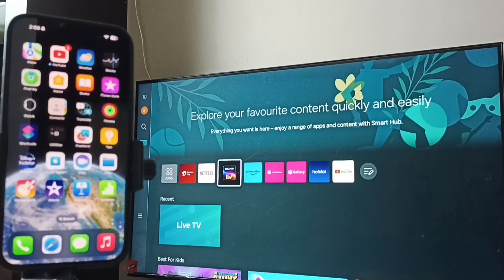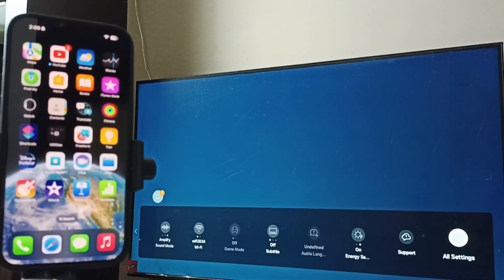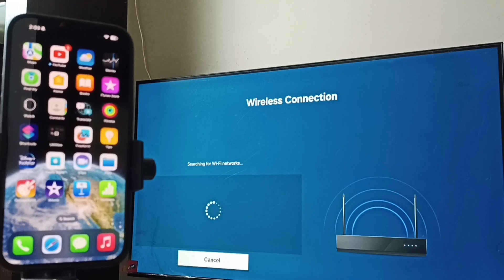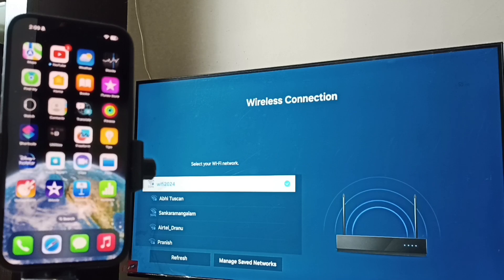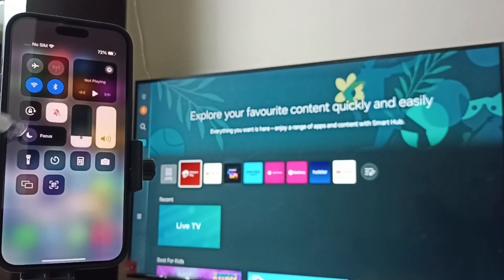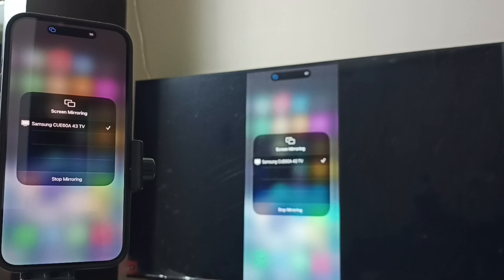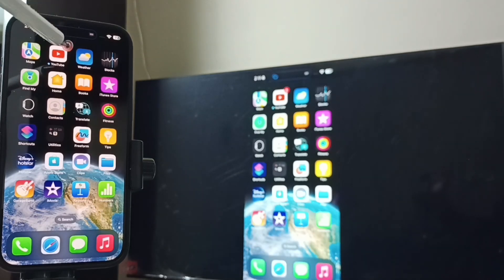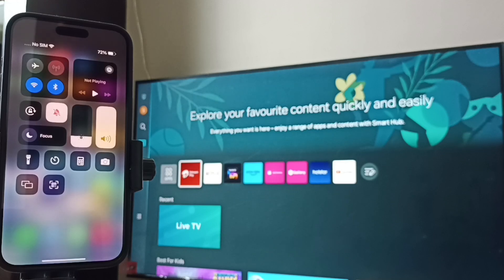How To Screen Mirror iPhone 15/15 Pro Max To Samsung TV - 2024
How to Screen Mirror iPhone to Samsung Smart 4K TV,
How to AirPlay to Samsung Smart TV, wireless,
How to Mirror iPhone Screen on Any Smart TV,